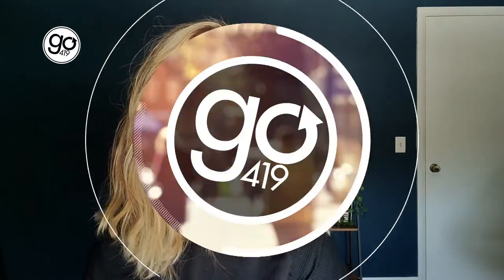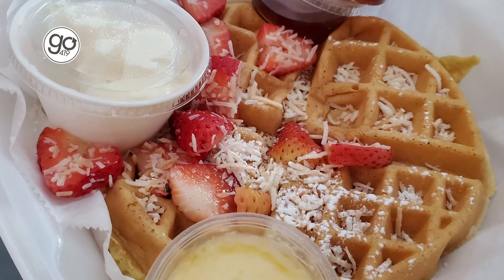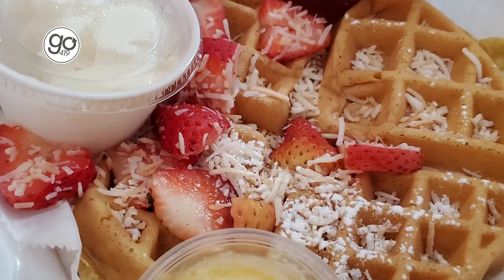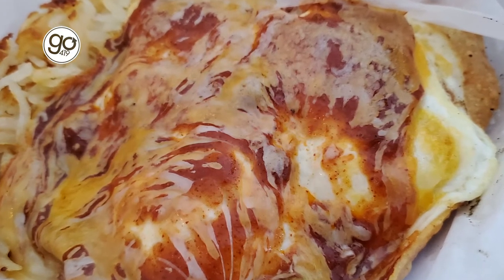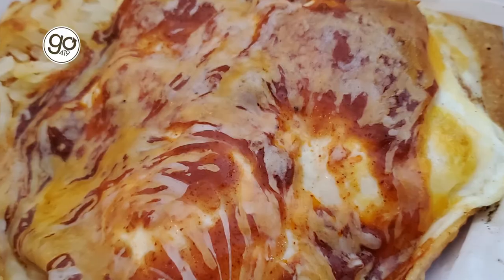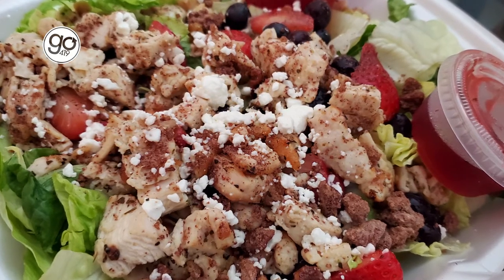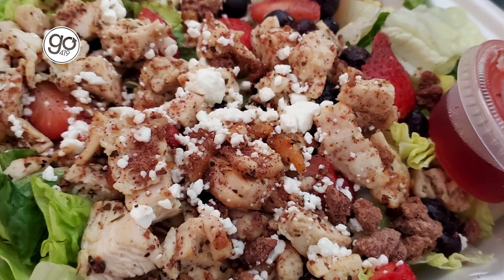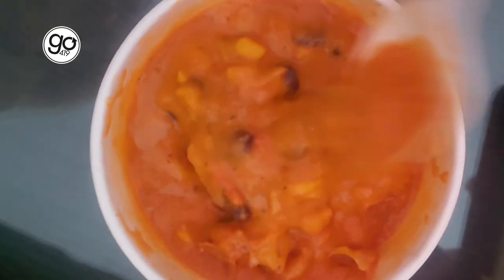Brunching in Toledo? Sunrise Skillet is a top contender | GO 419 Takeout Takeover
Whether you are looking for breakfast staples like waffles, pancakes and omelets, or an affordable late-day lunch, Sunrise Skillet on South Reynolds is a must-stop.